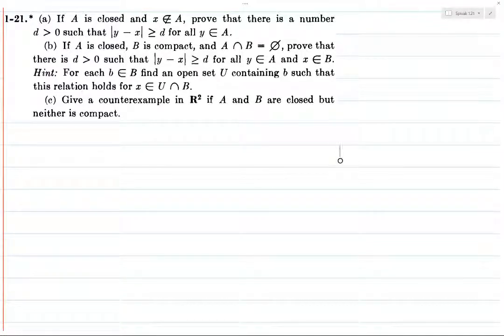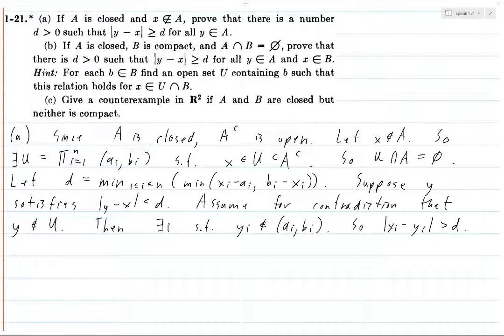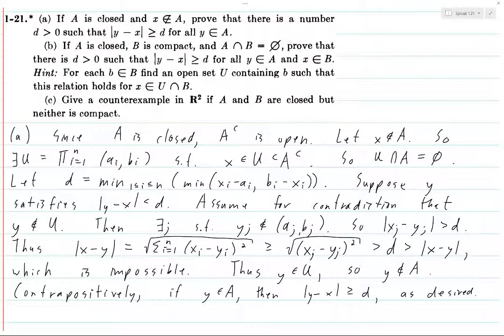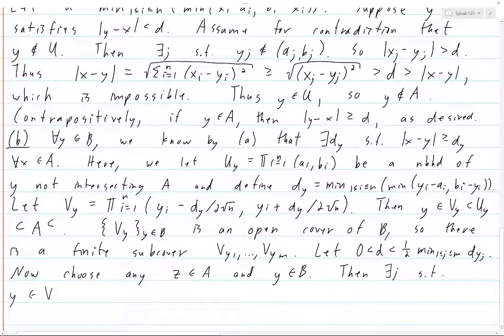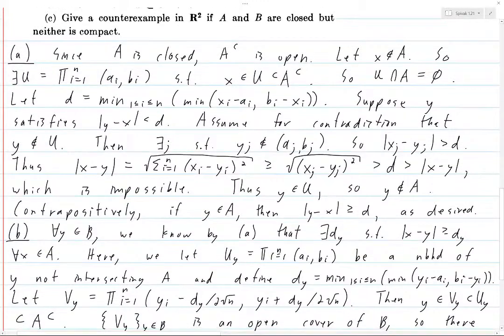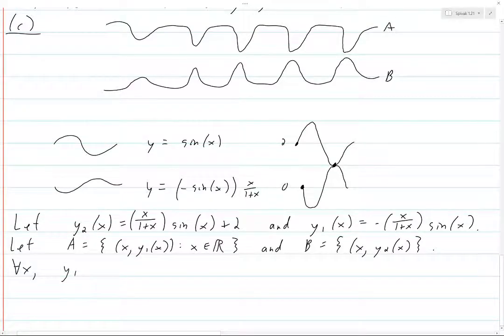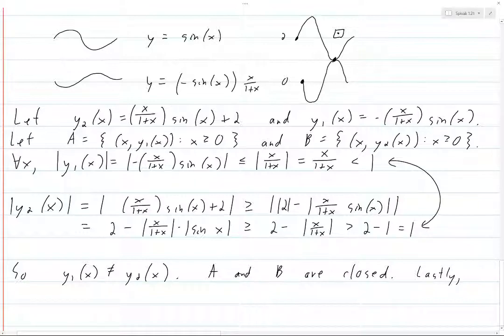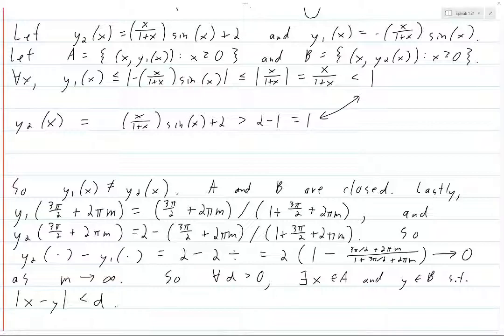Spivak Chapter 1 Exercise 21